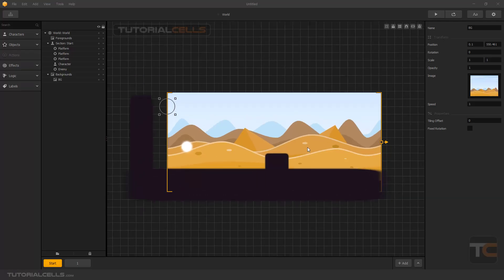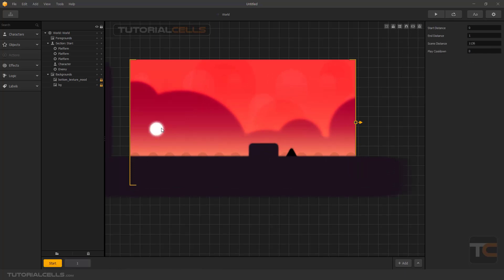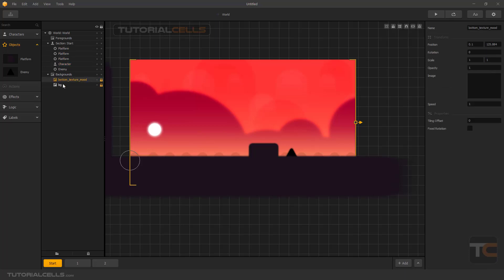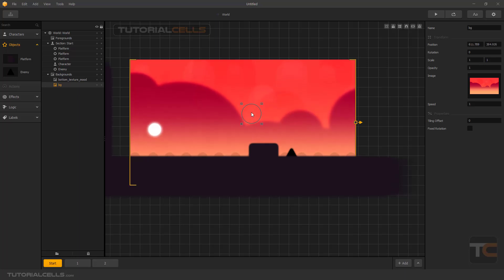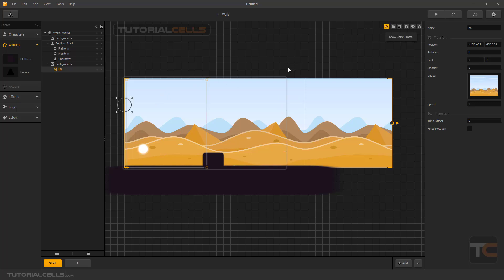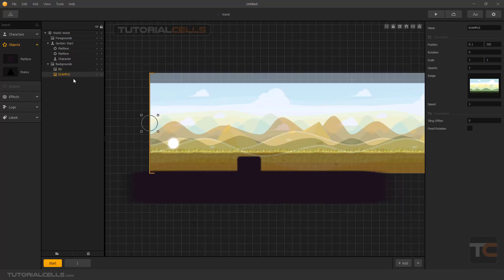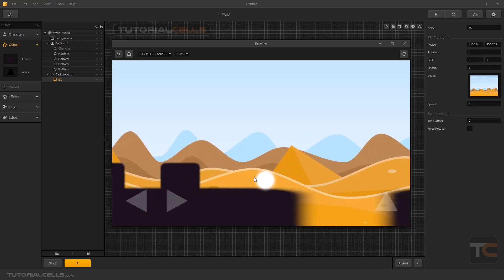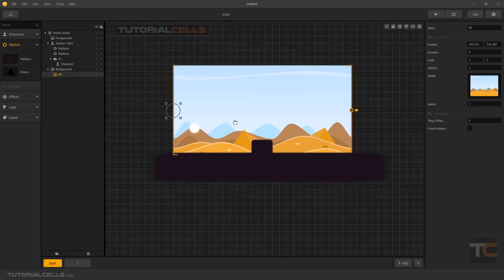0002. add ( import ) background in buildbox 2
In this lesson we want to explain how to add a background. You can easily do this by clicking and dragging or from the add menu. Background settings included. position, rotation, scale, opacity, image edit, sporter editor, tiling offset, fixed rotation